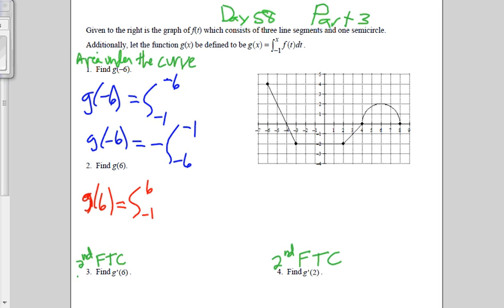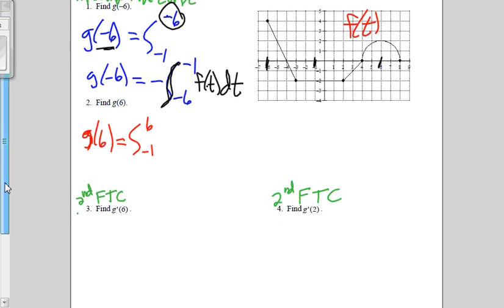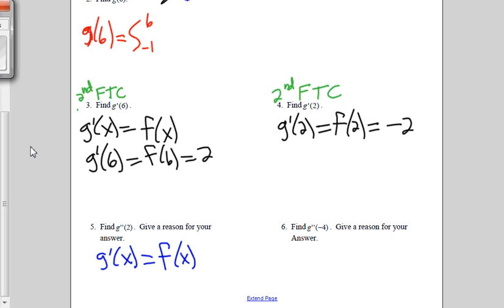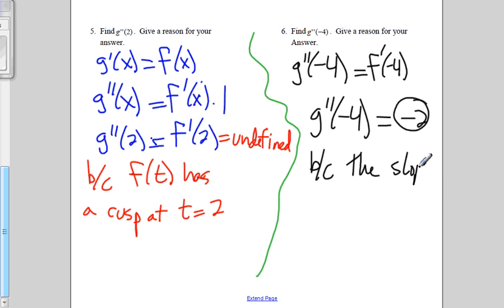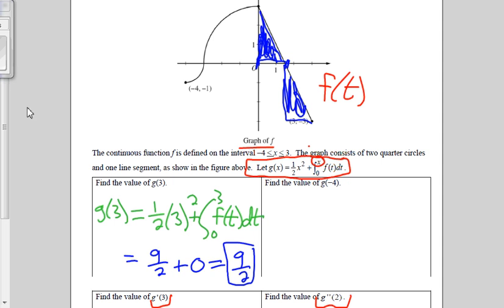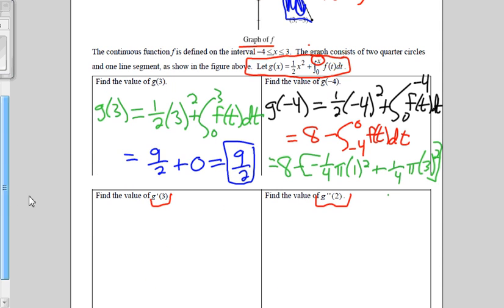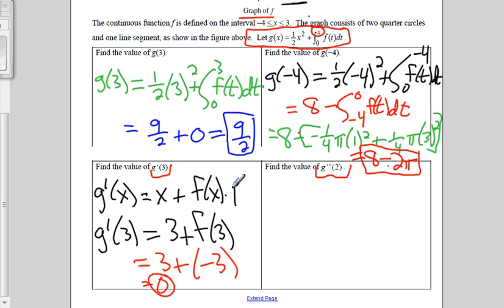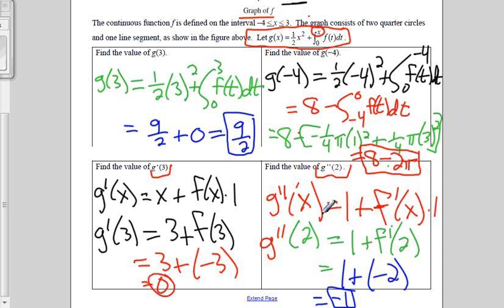Unit 7 Day 58 Notes Part 3